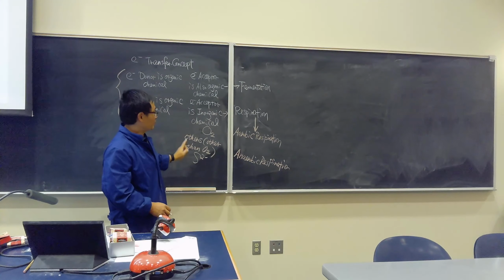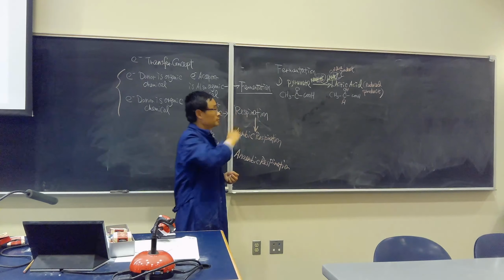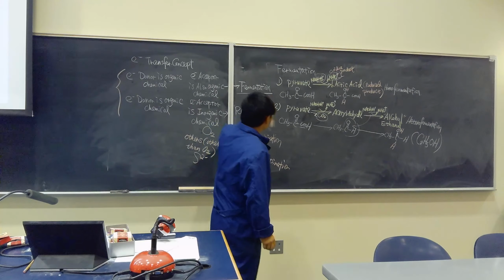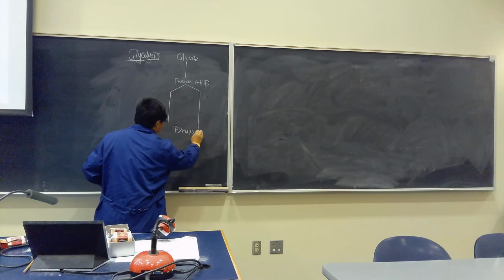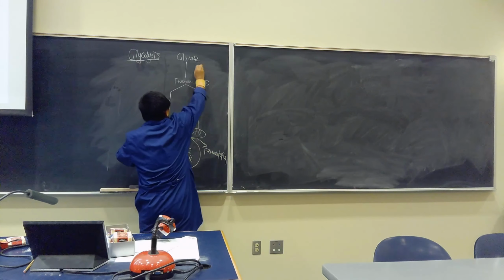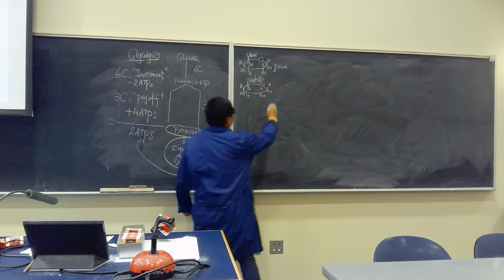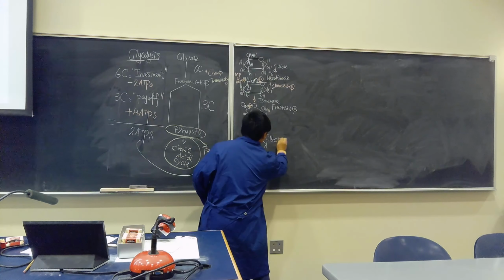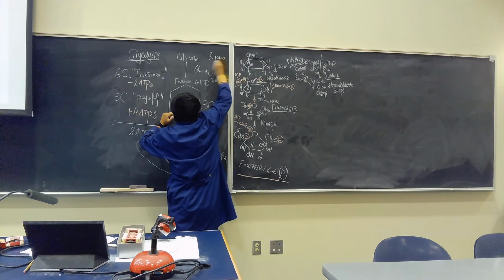AEM 341 Exam 3 lecture 2-2